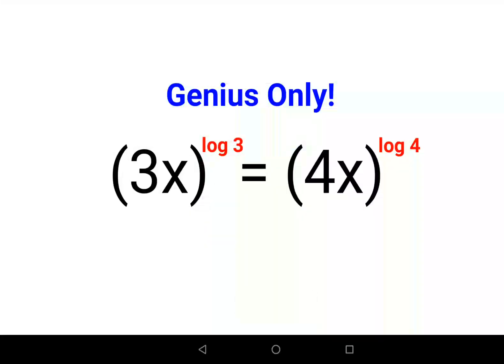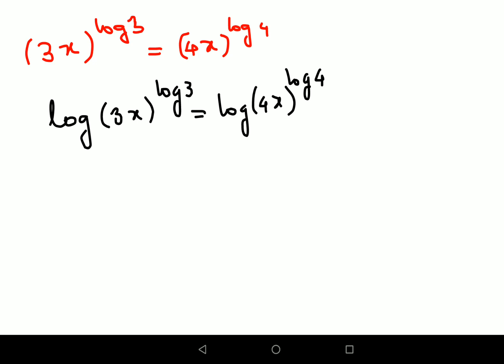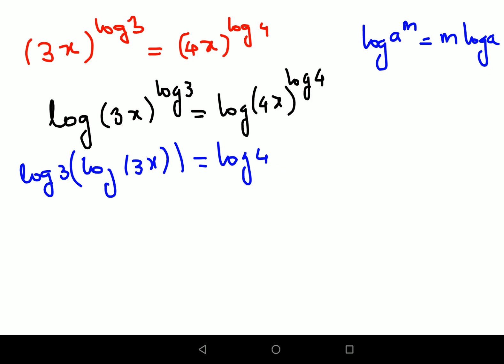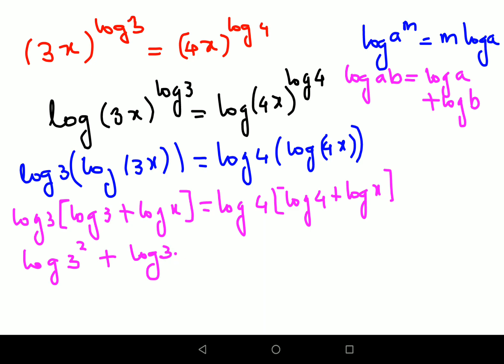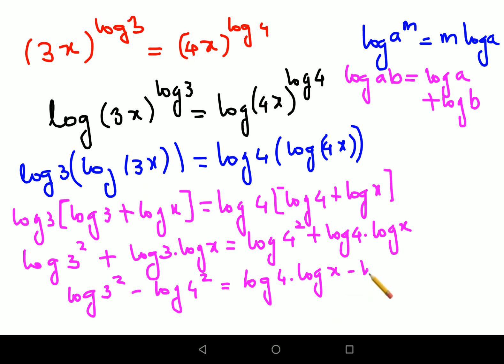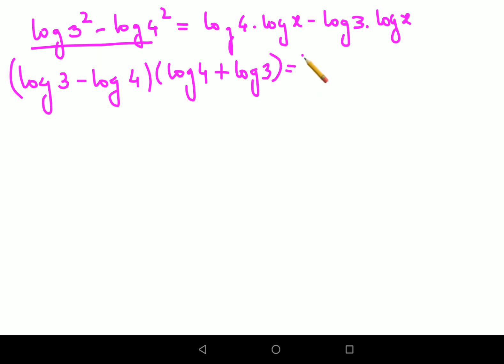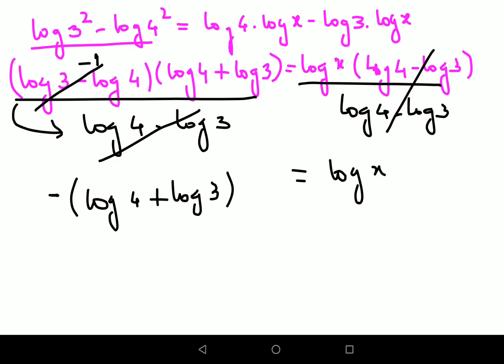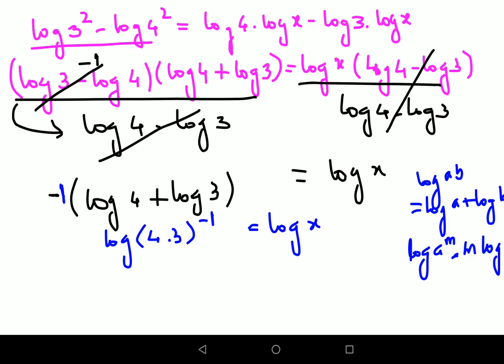Literally only a Genius could do it! Can you?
questions and answers on logarithms
logarithms
questions on logarithms
logarithm questions
logarithm
questions on logarithm
logarithm jee questions
logarithm iit jee questions
important questions on logarithms
logarithm questions and answers
important questions on logarithms for jee
question on logarithms class 10
question on logarithms for class 9
question on logarithms for class 11
logarithm question for jee mains
logarithm question and solution
solved logarithms questions